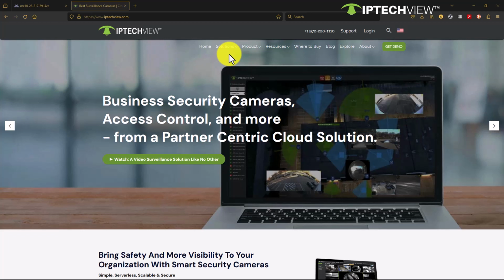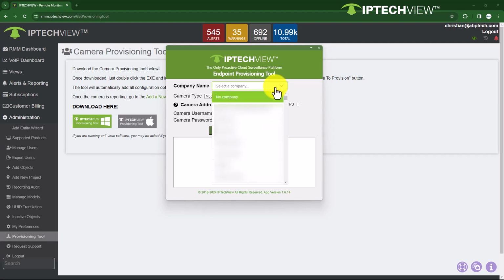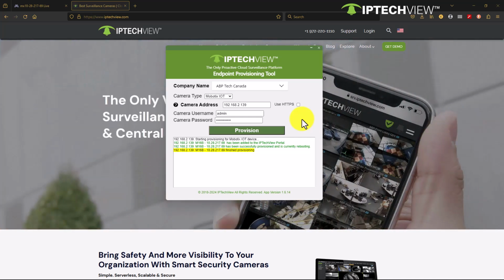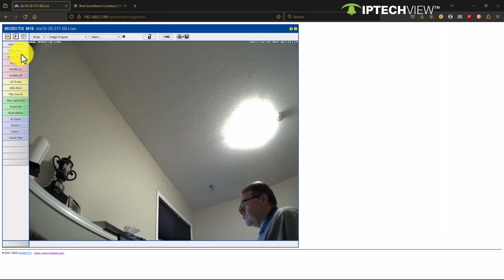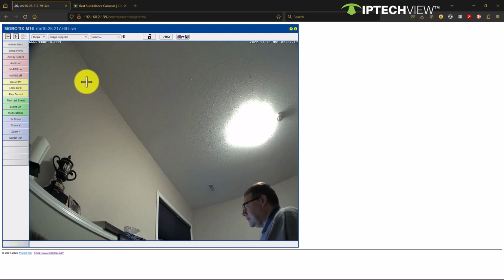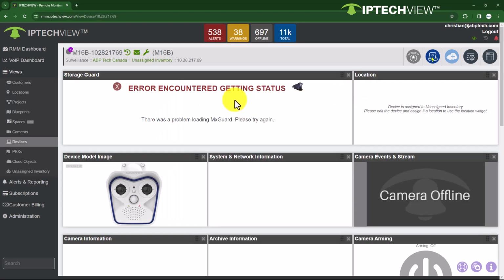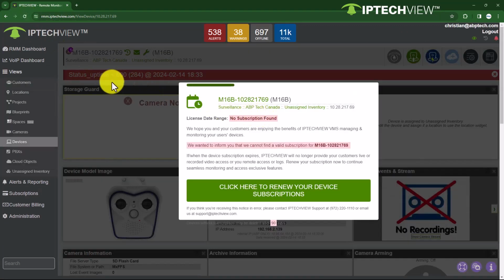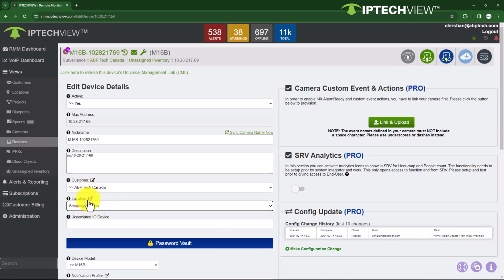How to provision a Mobotix IOT Camera for IPTECHVIEW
The video shows the quick process of how to onboard or provision a Mobotix IOT camera for IPTECHVIEW. It also explains which variables are changing using this tool.

00:00 Introduction
01:33 Provisioning Process
02:37 changed settings to check
04:36 cloud connection check